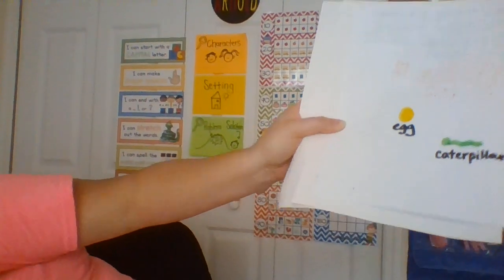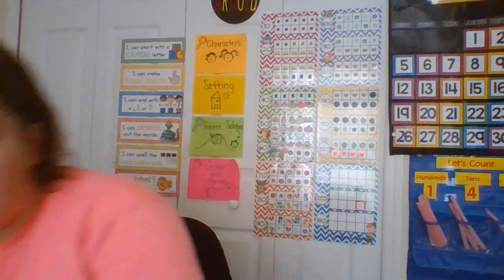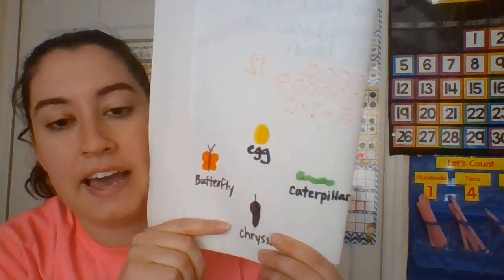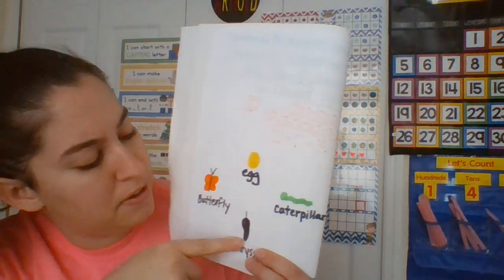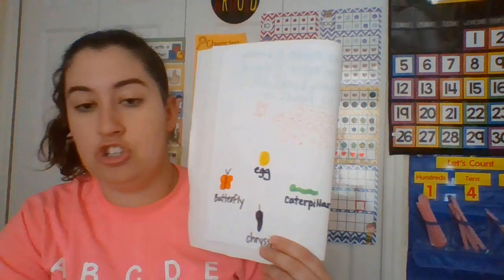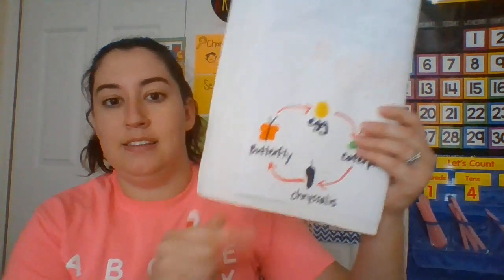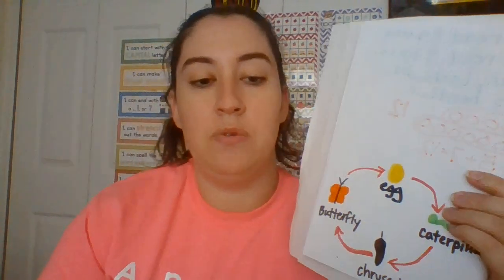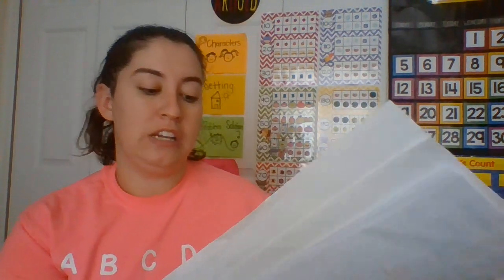04/24 Science Lesson